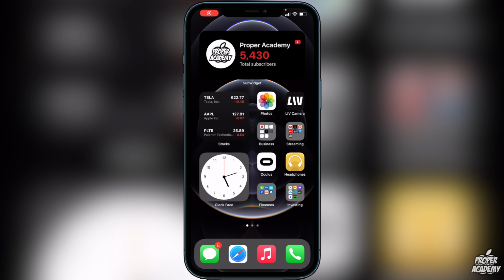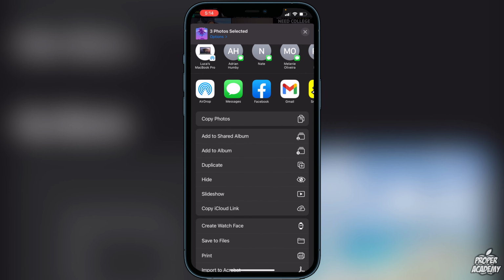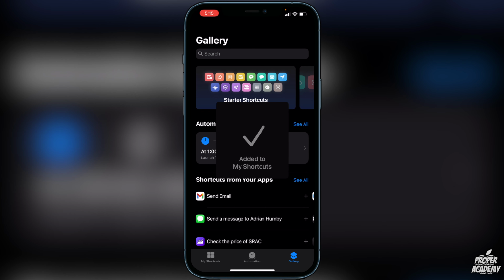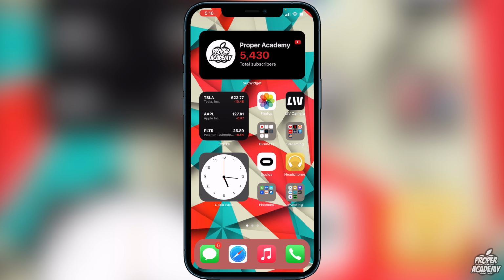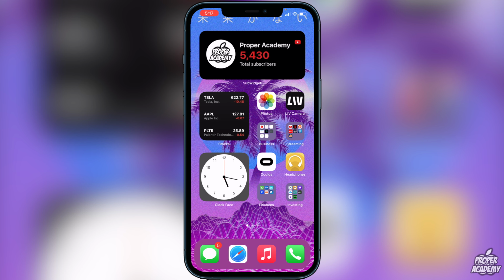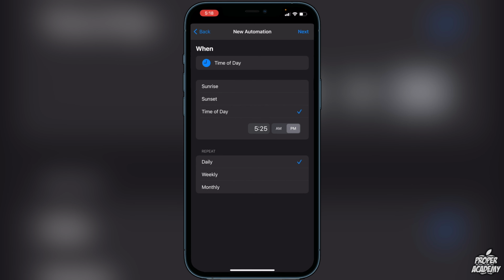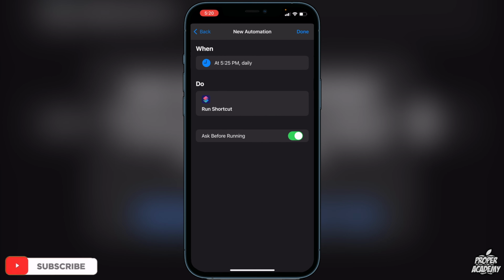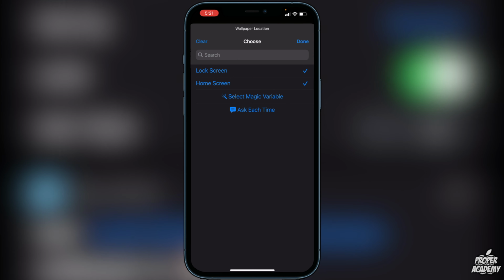How To Set DYNAMIC iPhone Wallpapers on iOS 14.3 📲